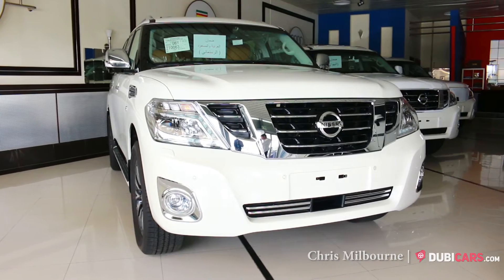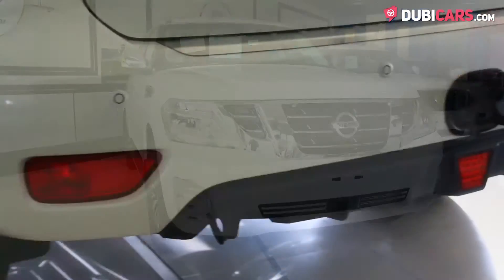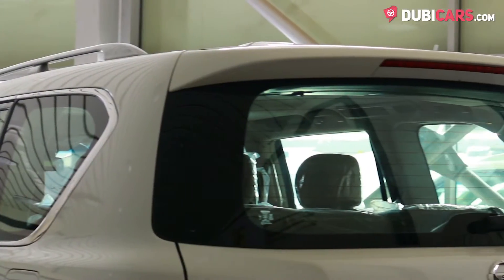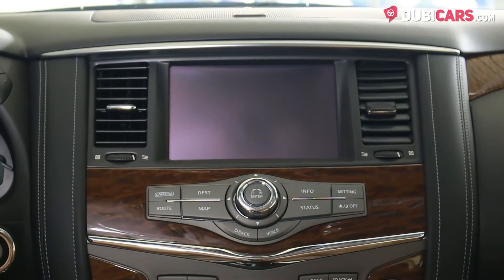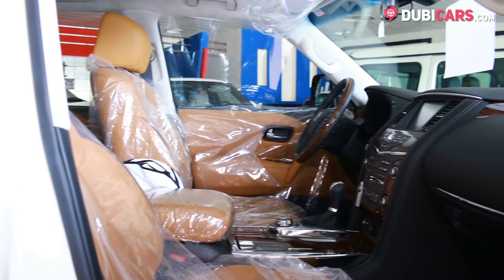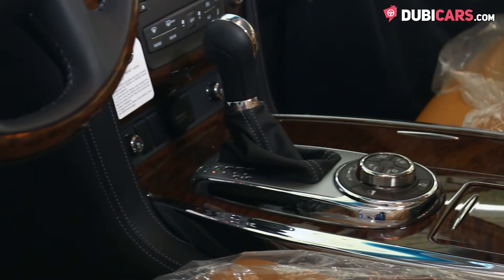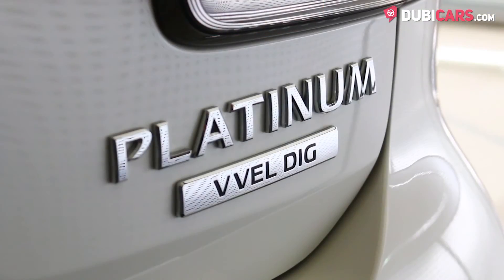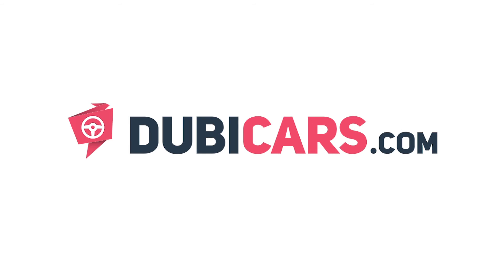Dubicars.com: 2016 Nissan Patrol Platinum VVEL DIG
- 30 days listing on Dubicars
- 7 days featured and

- 60 days listing on Dubicars
- 14 days featured